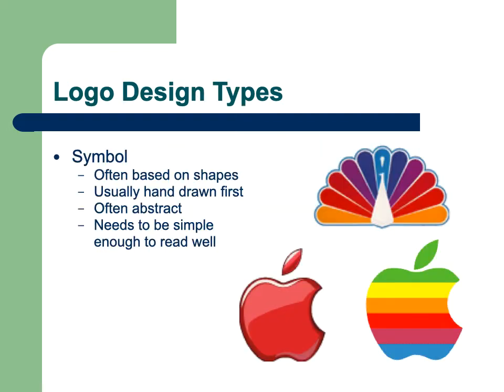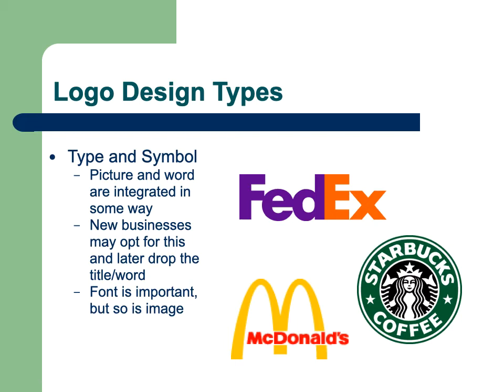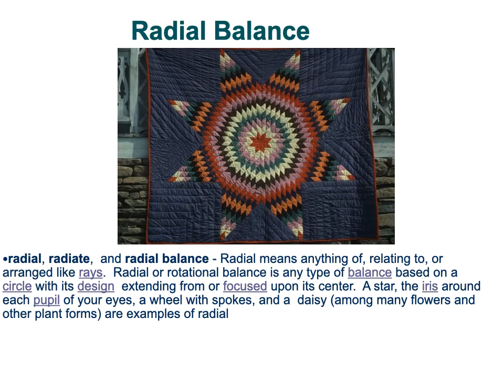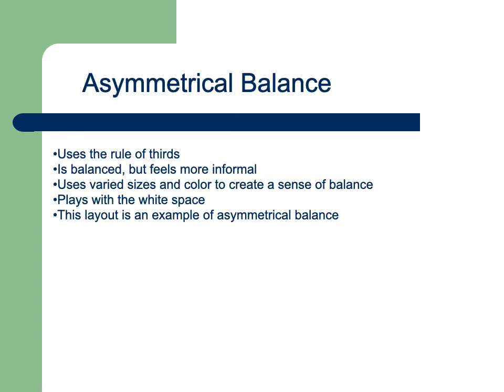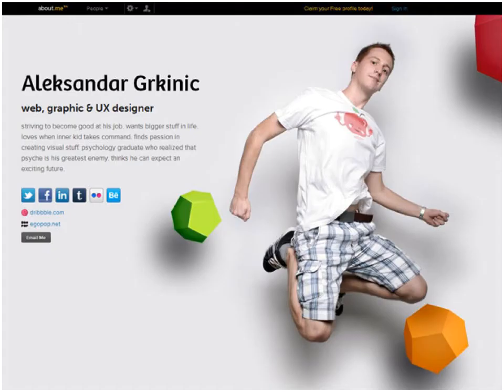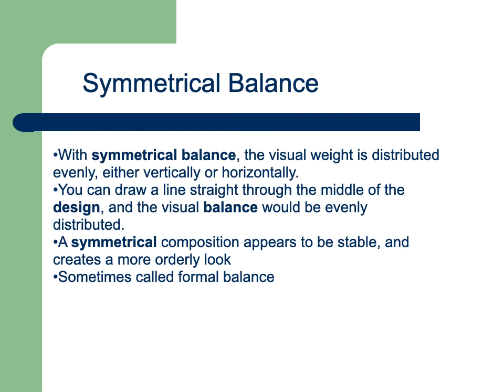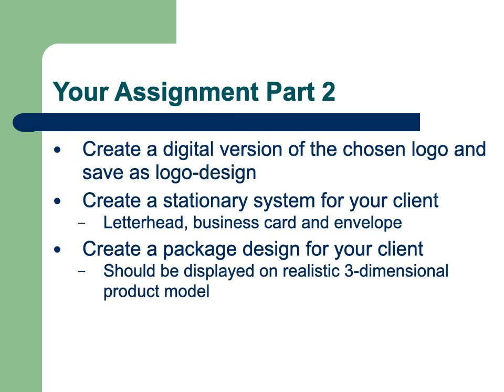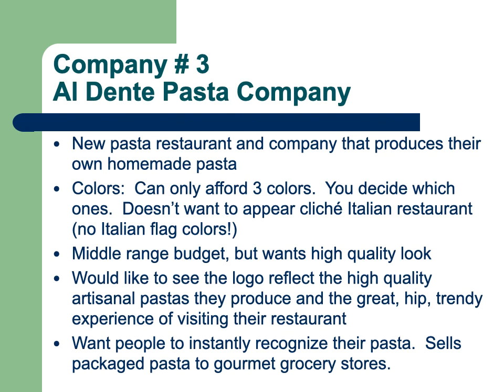Corporate Identity Presentation 2020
Mrs. Bjork's introduction to the Corporate Identity unit for Pewaukee High School's Graphic Design class.